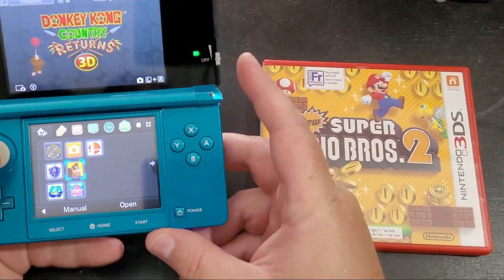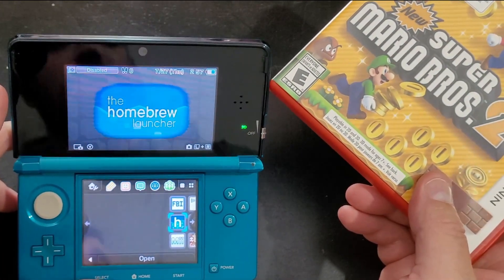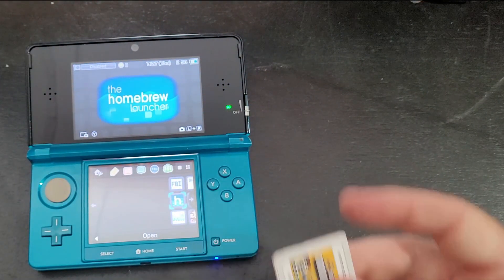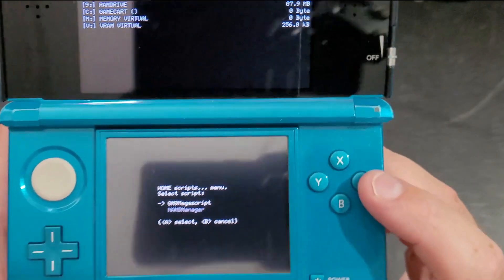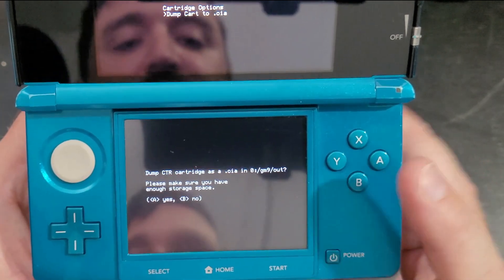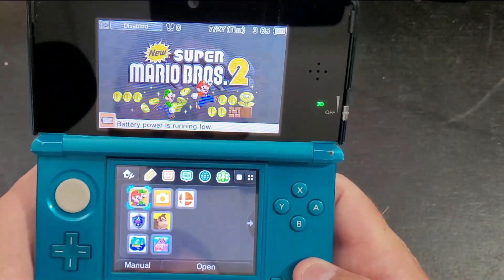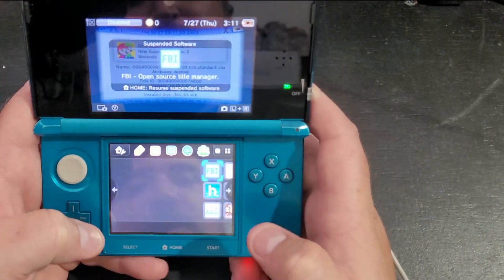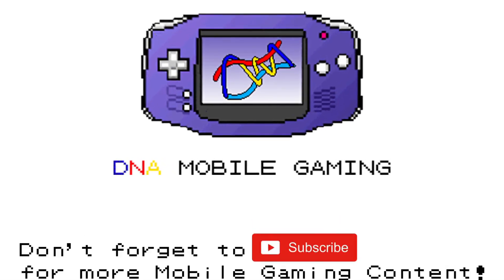Backup your 3DS Games Easily in 2023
Today I am going to show you how to backup your 3DS/NDS games easily with your hacked 3DS or 2DS console!  This method requires physical copies of your games and has so many benefits like picking any game you own without having to slide in your cartridge!